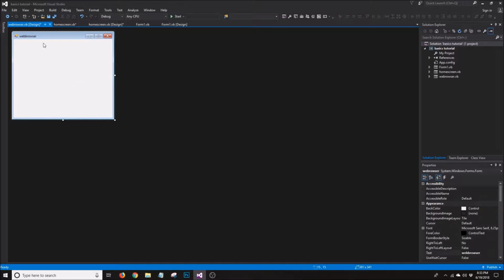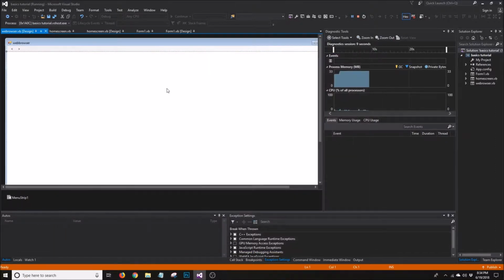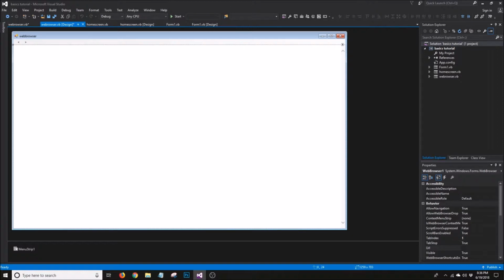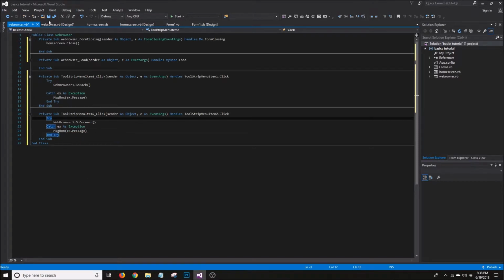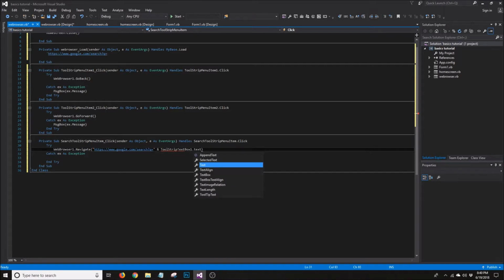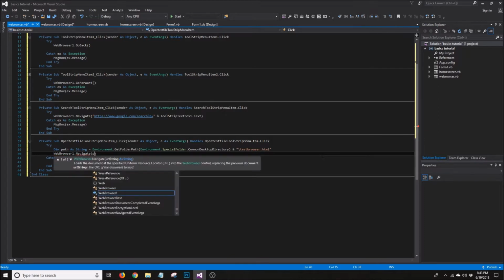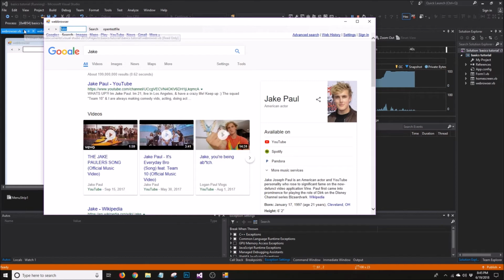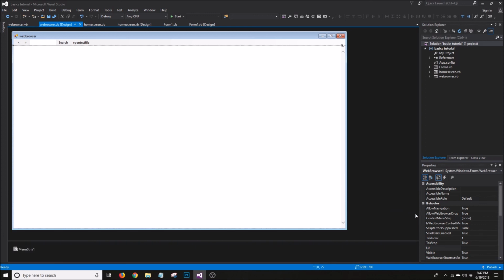[VB.NET] Web Browser Fundimentals and uses EP:3 Jakes Coding Lesons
Jake goes over the very basic of coding with VB.NET. This code shows basic fundamentals that you can use in future projects. Be sure to drop a like on this video.

Title: Web Browser Fundamentals and Uses